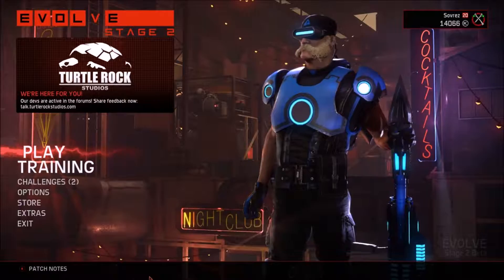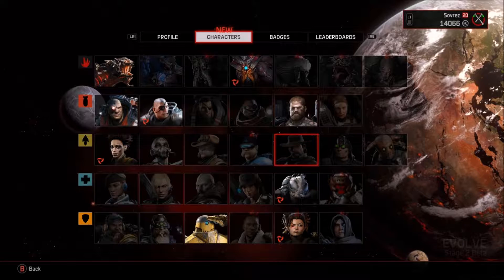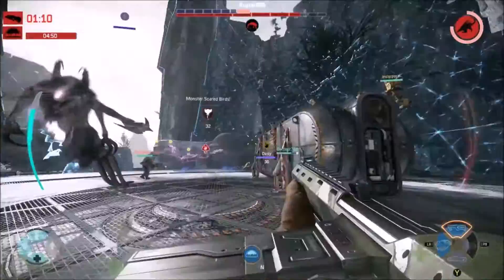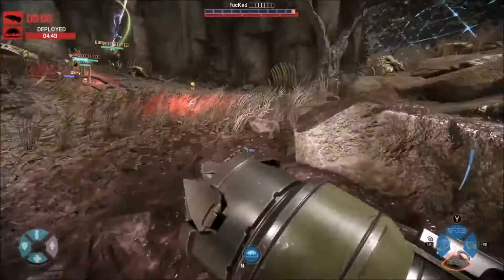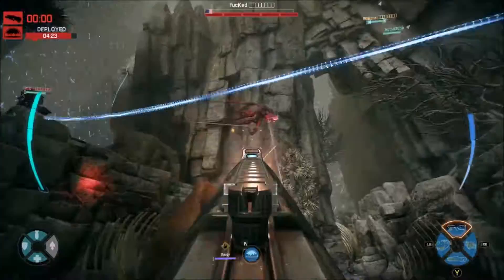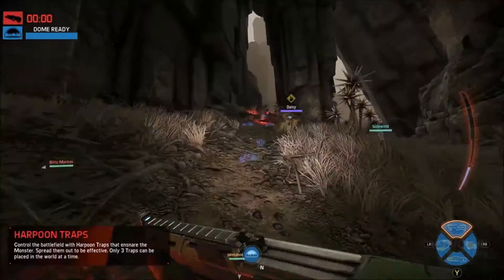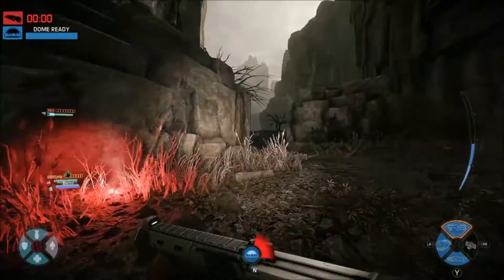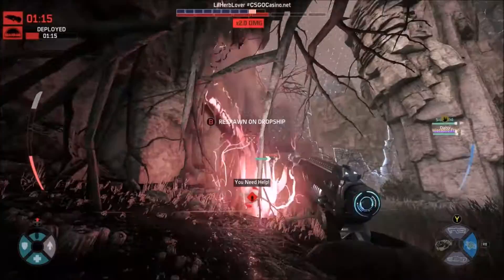Evolve Stage 2: Trapper Training With Margaret "Maggie" Lumumba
Trapper Hunter - Maggie Abilities.

Today, I'm going to discuss the Trapper Hunter Maggie's abilities, and by the end of this episode you should be able use them to kill monsters and help your fellow hunters!

Evolve Stage 2 is a next-generation free multiplayer shooter featuring addictive 4v1 gameplay. One player-controlled monster must evade and outsmart a team of four uniquely skilled hunters.

Songs:
Intro: Unknown